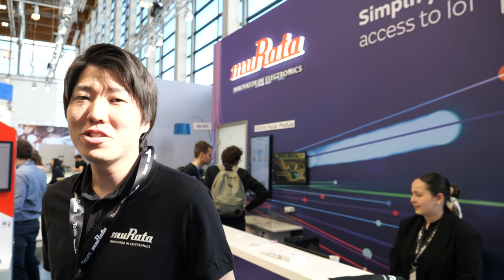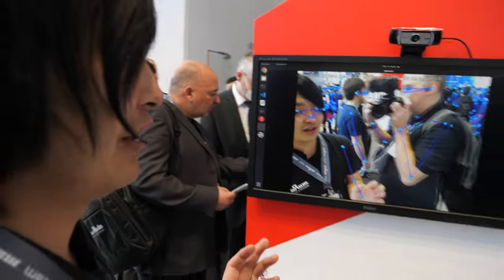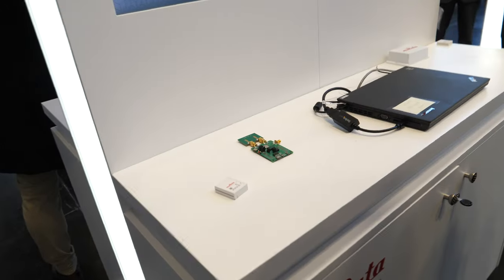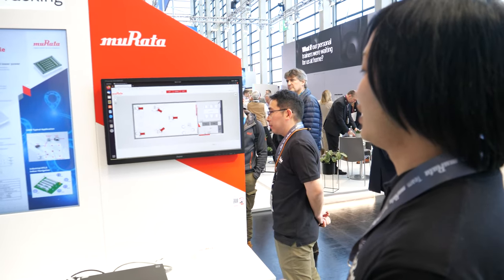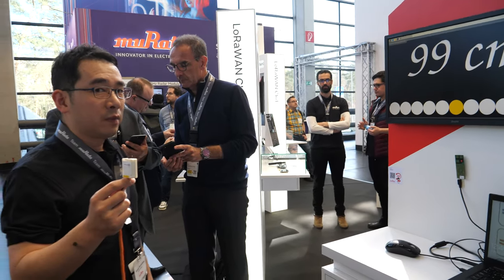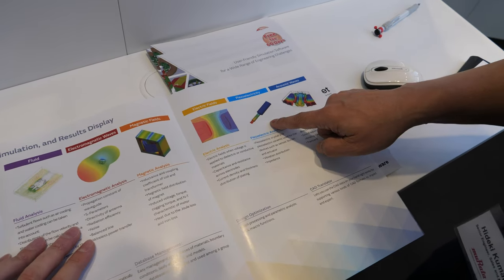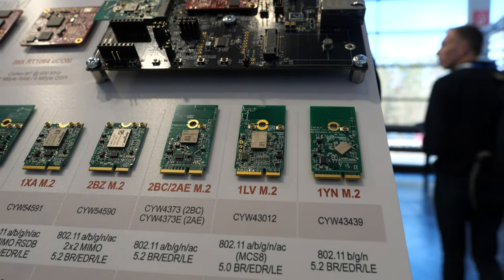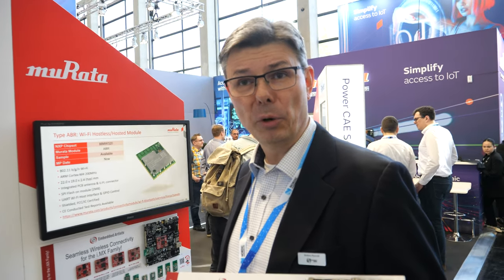Murata Booth Tour at Embedded World 2023 ew23 Next Generation IoT Hardware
Murata introduced its latest engineering innovations and connectivity modules, exploring new opportunities in wireless communication, at Embedded World 2023, Nuremberg. Featuring the company’s proprietary expertise, the new LBES5PL2EL module is highly optimized to meet the exacting demands of next generation IoT hardware - where having Matter connectivity is set to become an increasingly important expectation. This module is based on a highly-integrated IW612 single-chip 2.4/5GHz solution from NXP, which covers a broad array of different wireless protocols. Through this, 1x1 dual-band Wi-FiTM (IEEE 802.11a/b/g/n/ac/ax), Bluetooth® 5.3 and IEEE 802.15.4 are all incorporated into the Murata tri-radio module.

The inclusion of LE Audio functionality is another important plus point, especially in relation to voice-controlled products. This latest generation of Bluetooth technology delivers heightened performance, while drawing less power, and is predicted to replace many of the current BR/EDR Bluetooth-based audio connections in the near future. Also being made available is the LBEE5PL2DL module. This is based on the NXP IW611 device and features both Wi-Fi 6 and Bluetooth 5.3 support.

Among the intended applications for these newly announced modules will be home automation equipment, digital assistants, smart domestic appliances, lighting gateways, climate control systems and EV charging points. FCC/IC and TELEC certification plus conductive tests for CE are all available, thereby helping customers using these modules to accelerate their time to market and keep product development costs down. The Murata LBES5PL2EL and LBEE5PL2DL wireless combo modules are each supplied in compact surface-mount packages, with dimensions of just 8.8mm x 7.7mm x 1.3mm.

“There are still only a few Matter-compliant solutions on the market, yet the potential for it to deliver convenience and comfort to the places in which we live is huge,” states Akira Sasaki, Director of the Communication Module Division at Murata. “Thanks to the introduction of the LBES5PL2EL, we are now able to provide full support for Matter, including Thread, alongside Wi-Fi 6. This will be a real value to engineers developing hardware for home/building automation, as well as for numerous other purposes.”

Murata is introducing the latest technology showcased at the Embedded World event. The employee shows a small and high-performance data module called C2C guest radar module, which operates on 60 gigahertz frequency and can be used in IoT devices for various applications like parking assistance, security, and automotive lawnmowers. The employee also shows a coral edge GPU board developed with Google that uses computer vision for human detection. The coral edge GPU board is based on a Google chipset, and it is a high-performance, low-power module that can be used for different purposes. Another product showcased is a Type 2AV module that uses Nordic communication, a coin battery, and fiber on cards for indoor positioning. The module can be used for checking distances, taking unloads, and works with Bluetooth devices. (chatgpt generated paragraph based on auto subtitle)

filmed at Embedded World 2023 in Nuremberg Germany